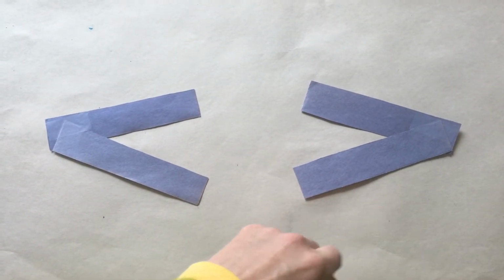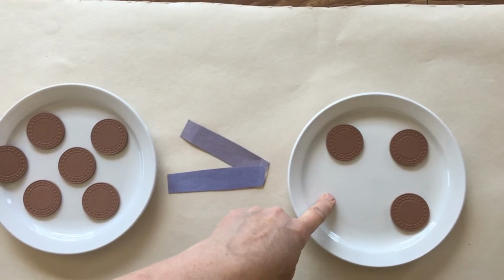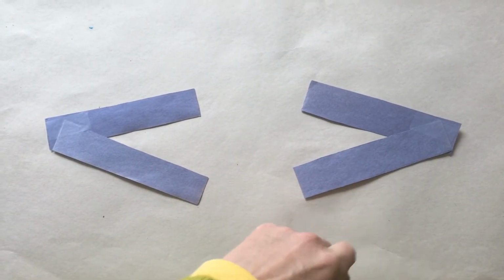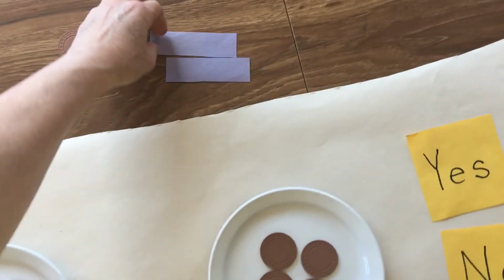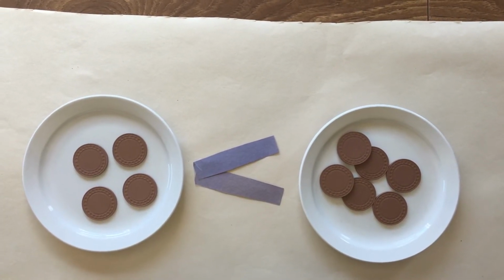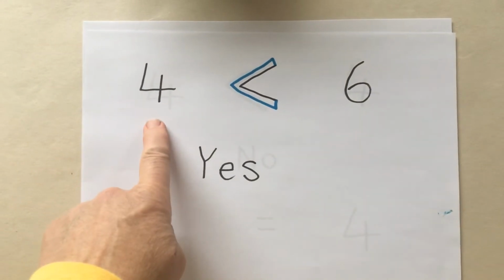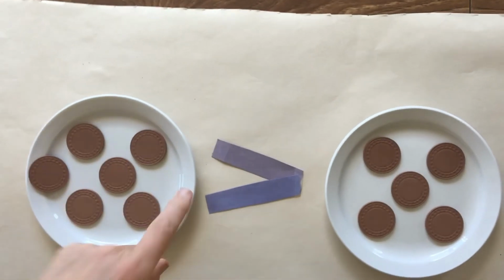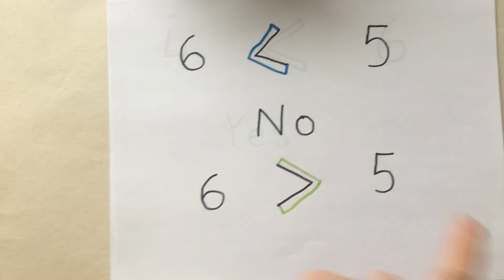More or Less the Same part 3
Kindergarten. Math. More, less, equal. Yes and no.